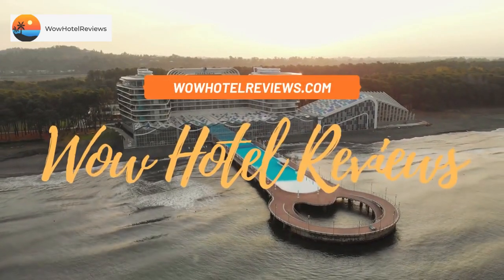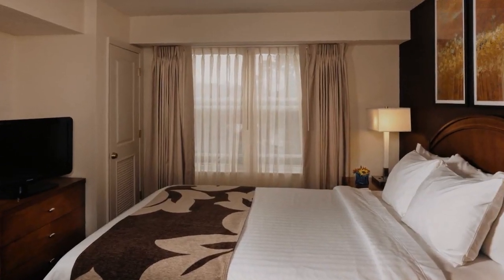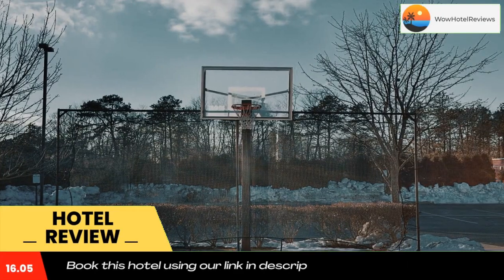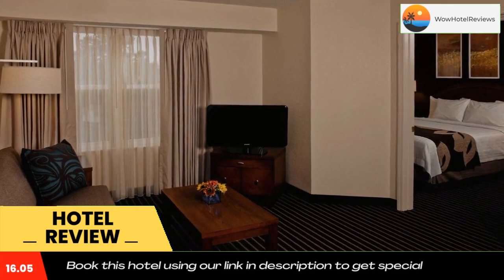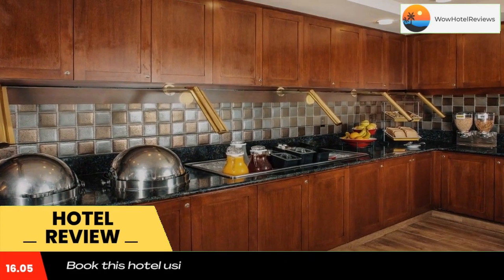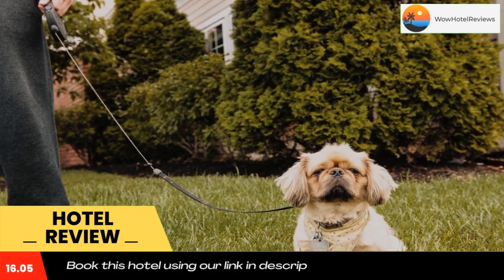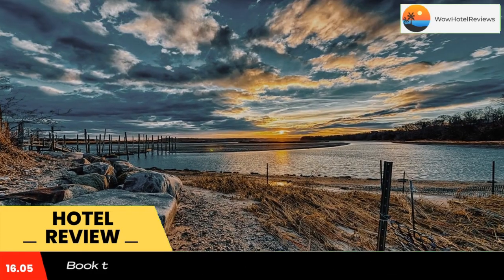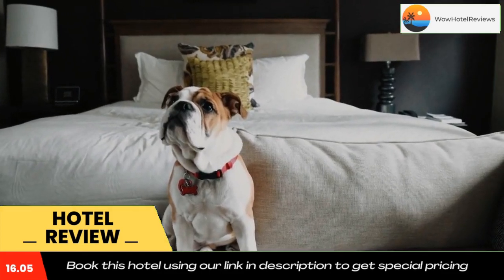Residence Inn Long Island Holtsville Review - Holtsville , United States of America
Residence Inn Long Island Holtsville

This Residence Inn is 7 miles from Blue Point Marina and 3 miles from Long Island MacArthur Airport. It features an indoor pool and provides free Wi-Fi throughout the hotel.
All guest rooms at Residence Inn Long Island Holtsville feature a flat-screen satellite TV and a fully-fitted kitchen. In addition every room offers air conditioning and a well-lit work desk.
A hot breakfast buffet is available every morning. The hotel offers a grocery shopping service and there are several restaurants within a few minutes’ walk of the hotel.
Residence Inn Long Island Holtsville is 1.3 miles from Brookhaven Ecology Site. It is just 8 miles to Fire Island National Seashore, where guests can enjoy swimming from the beach.
Residence Inn Long Island Holtsville is located just off the Long Island Expressway, 50 miles from JFK Airport. Free on-site car parking is available.